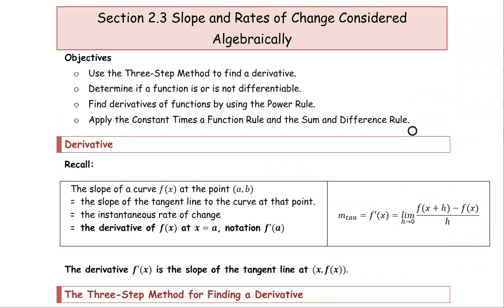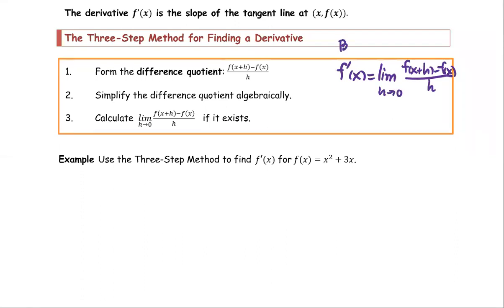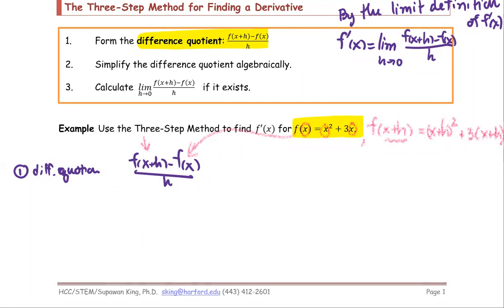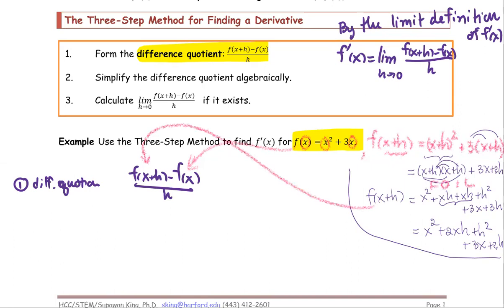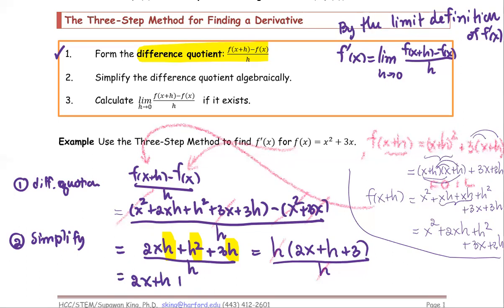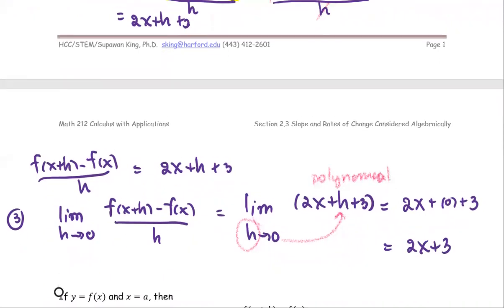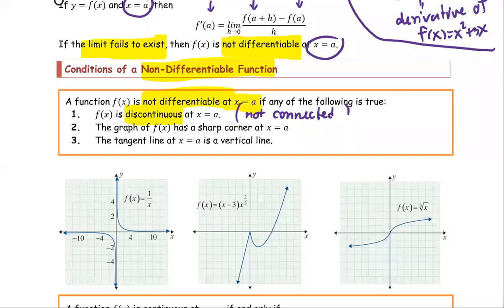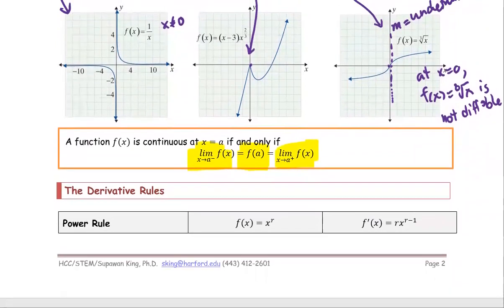M212 Sec2_3 Three-Step to find f'(x), non-differentiable vs discontinuity of function